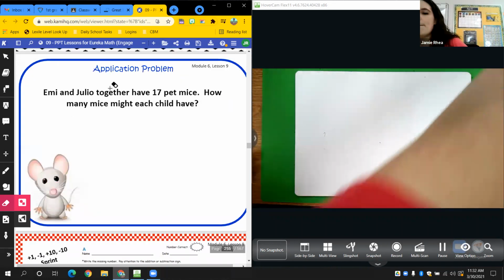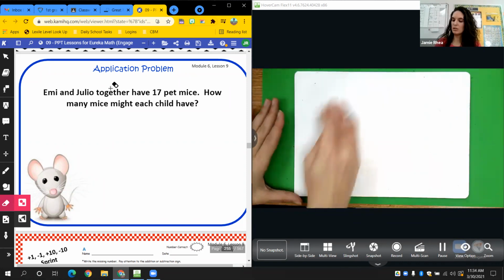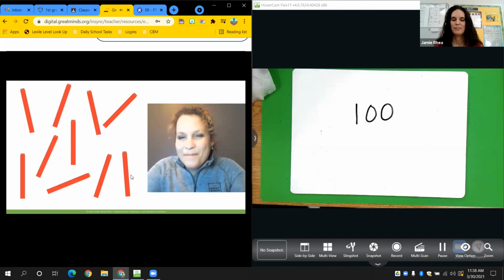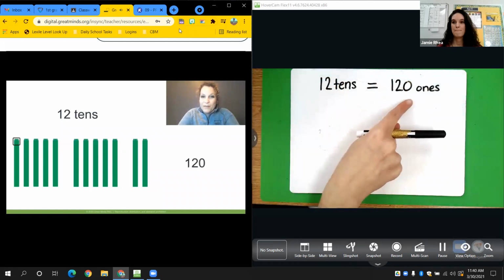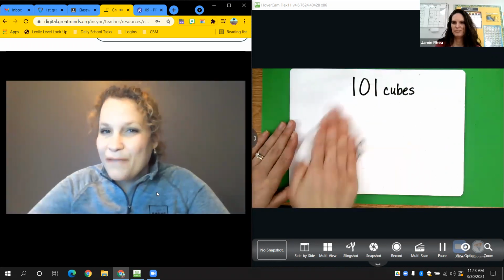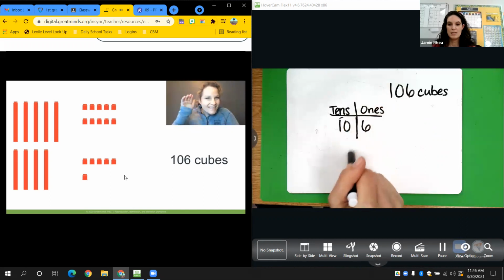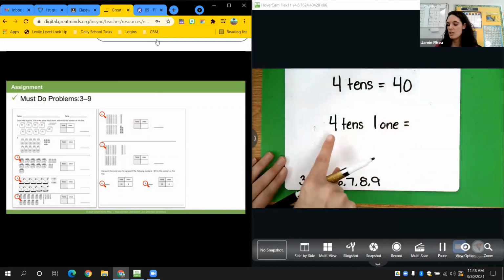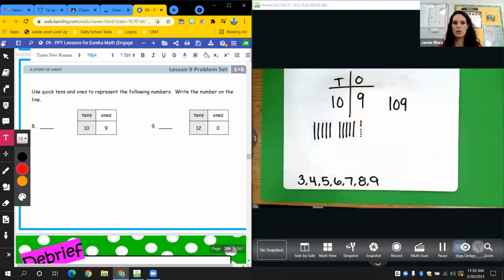Grade 1 Module 6 Lesson 9